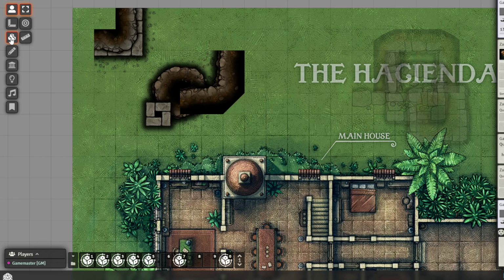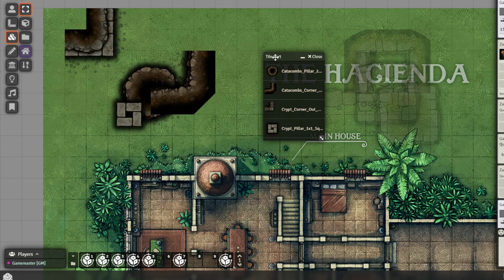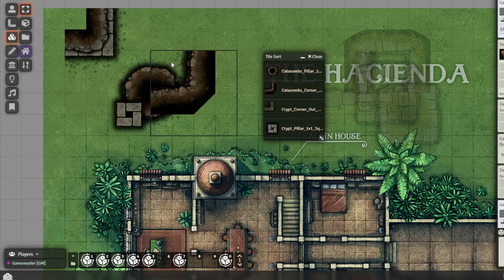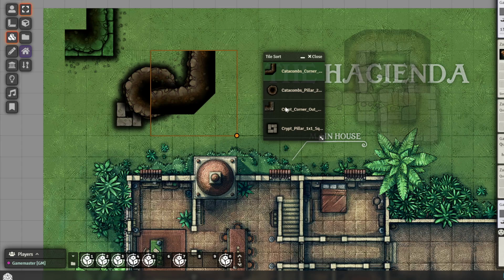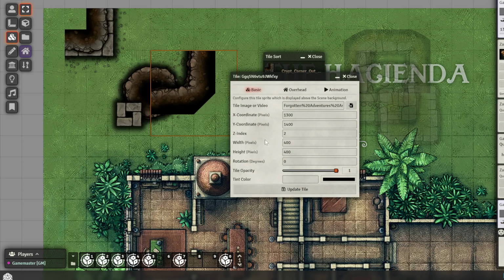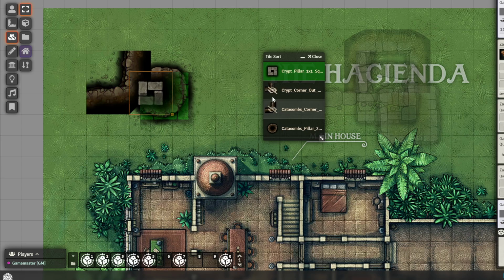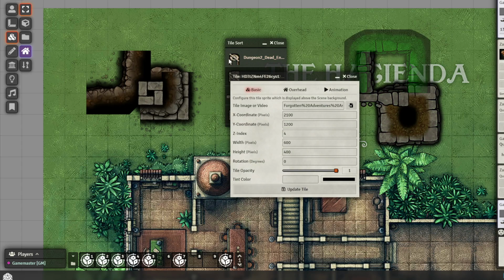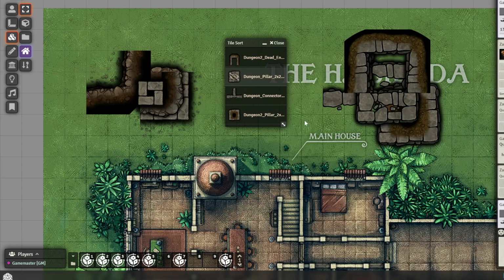Tile Sort - Module Showcase/Tutorial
This will give you access to many patreon only modules including this one (some might be in early access tier, check the patreon page, the website or the discord for details)